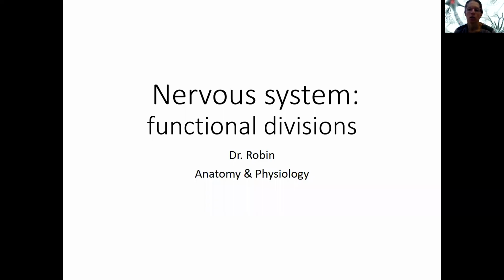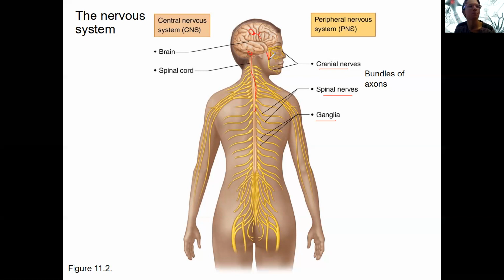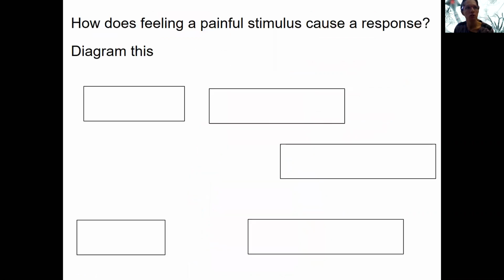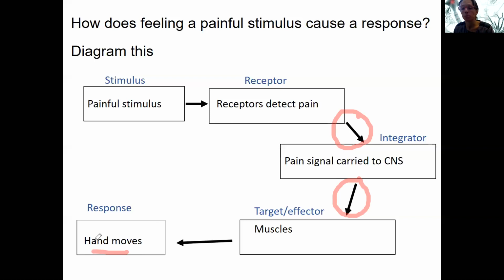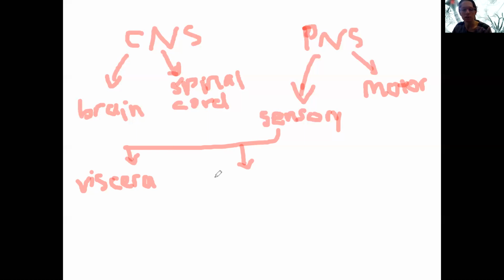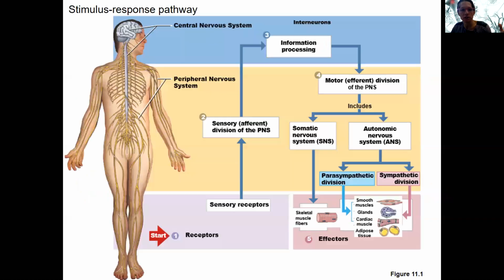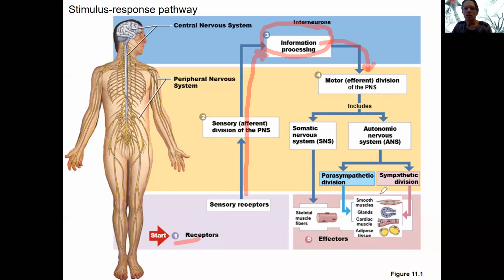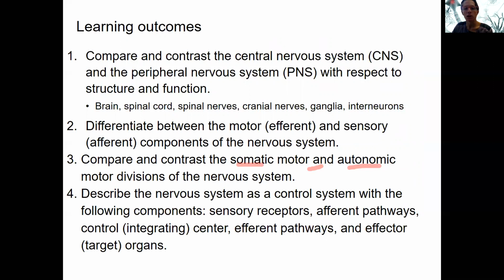7 2 nervous system divisions